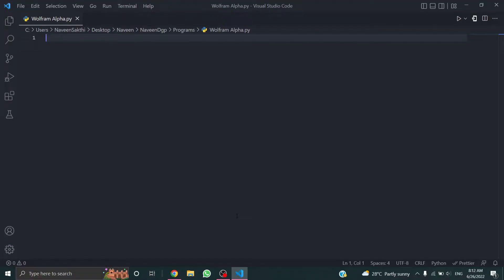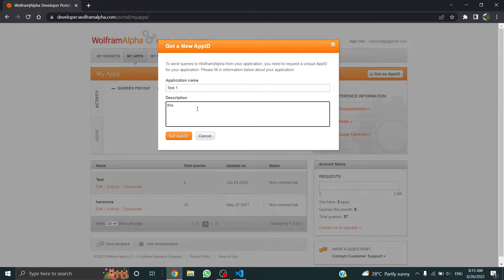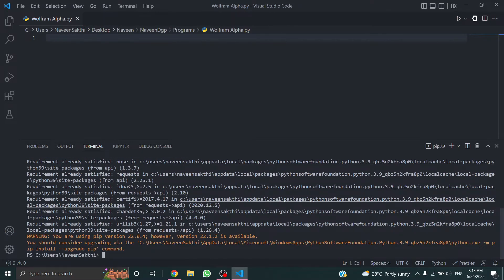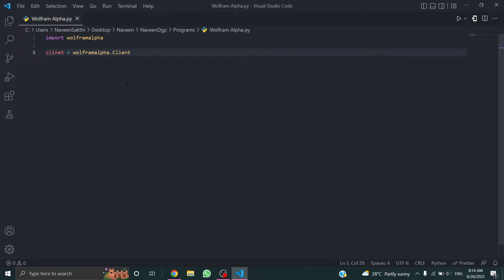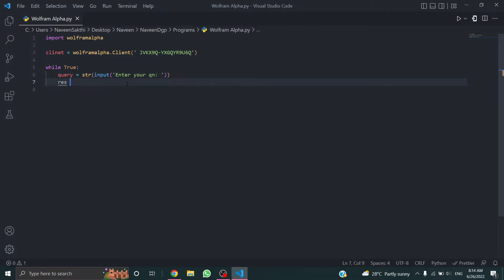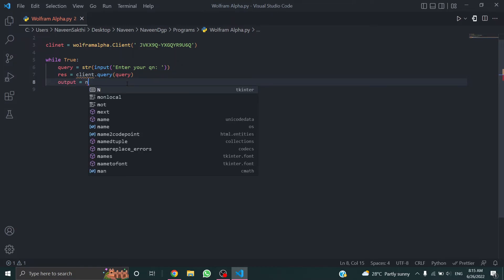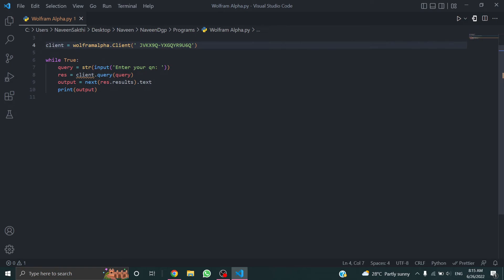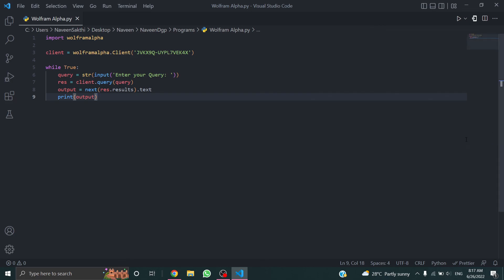How to use Wolfram Alpha in Python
In this video I'll show you how to use wolfram Alpha in python